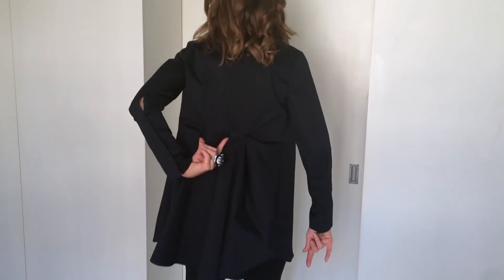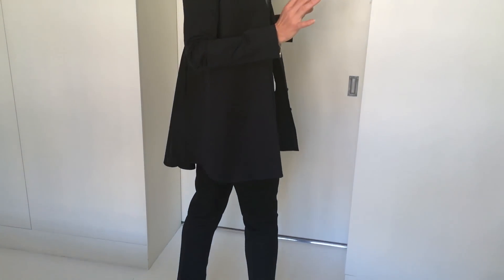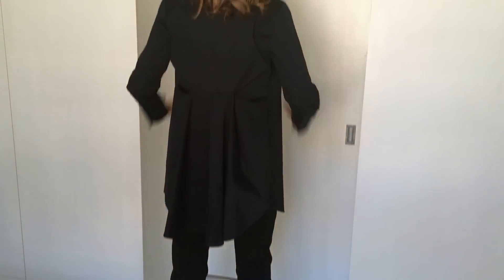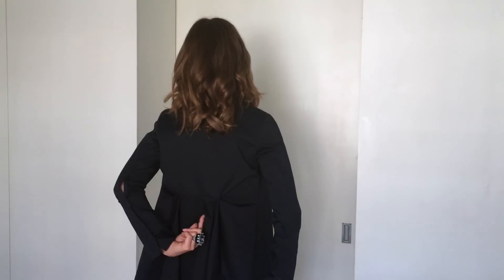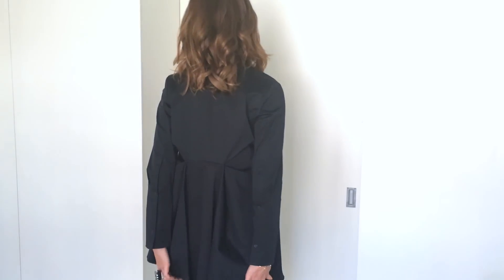How To Wear A Crisp Shirt | Trinny